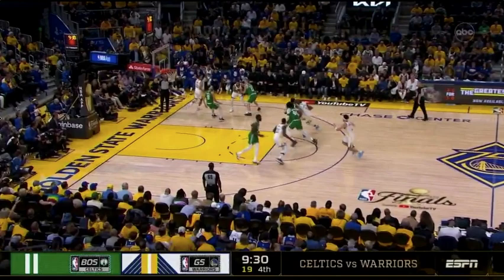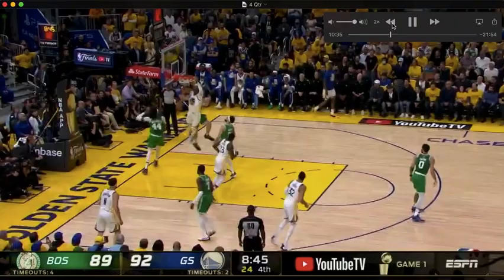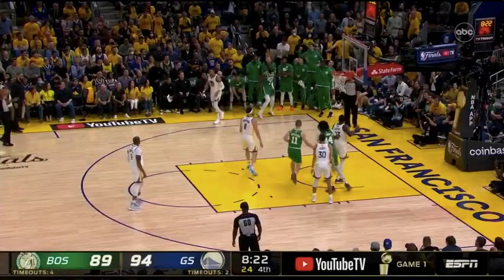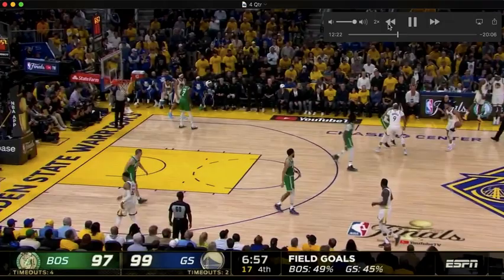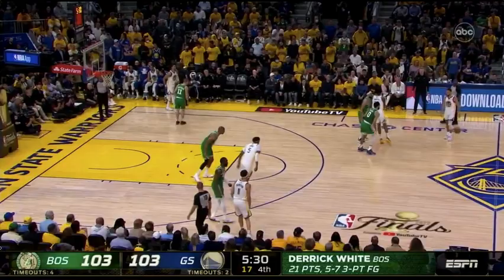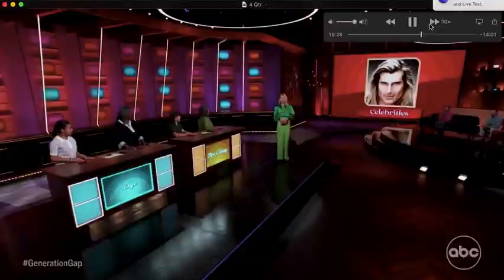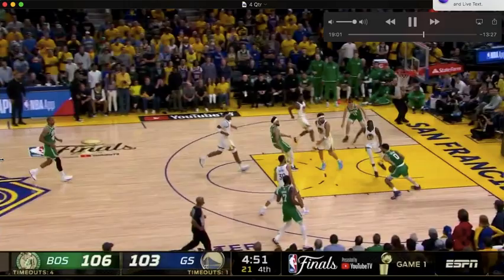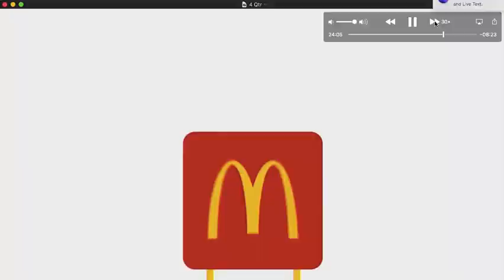How the Celtics EXPLODED in the 4TH QUARTER of Game 1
Let's DEEP DIVE THE DETAILS of GAME 1 of the 2022 NBA Finals. Re-watch the 4th Quarter with me to see everything you missed from the Celtics amazing comeback win in Golden State.

to get OVER 50 BONUS VIDEOS, private chats, tons more super in-depth content!

I spent 7 years working in the NBA for 3 different teams. I spent 4 years traveling with the Washington Wizards as part of their coaching staff. This video breaks down the 4th quarter of the 2022 NBA Finals Game 1 Warriors Celtics.

PODCAST or search SCOUTWITHBRYAN wherever you listen to podcasts! Dewayne Dedmon, Ian Begley, Fran Fraschilla, Jeff Goodman, Tim Kurkjian, David Thorpe, many more special guests!

About Bryan:
Bryan Oringher spent 7 years in the NBA. From 13-17 he was the Head Video Coordinator of the Washington Wizards, working closely with their coaching staff and players. In 2017-18 he did Regional Advance Scouting for the Toronto Raptors and Atlanta Hawks.

Video edits and stats courtesy of InStat Basketball. InStat provides statistical data reports and performs in-depth analysis for basketball leagues, clubs, and organizations around the globe.

Full credit for any thumbnail pictures goes to the photographer - if you are the photographer and would like attribution in this section, please contact me on Twitter and happy to do so.